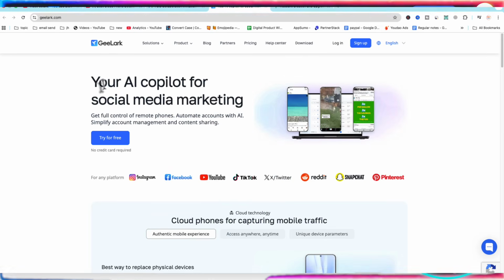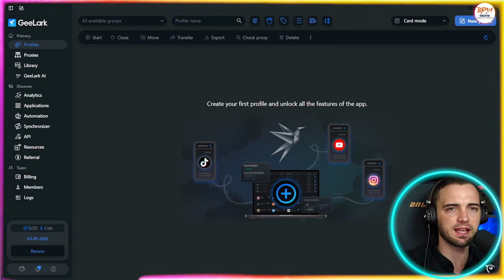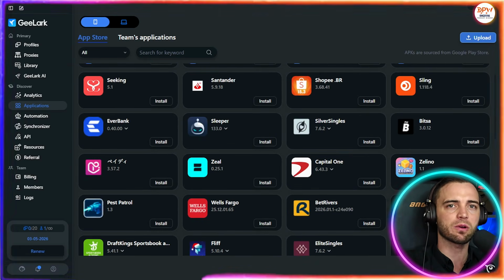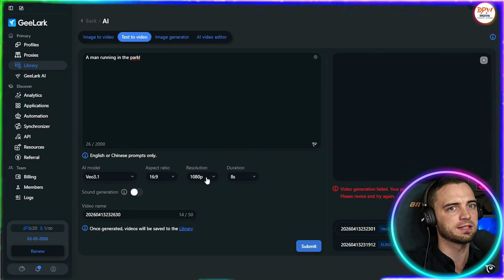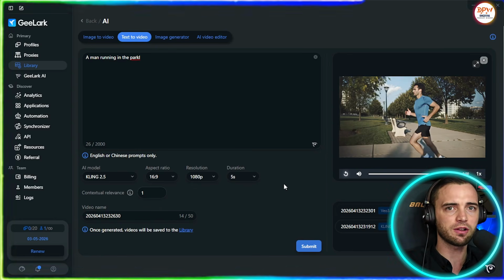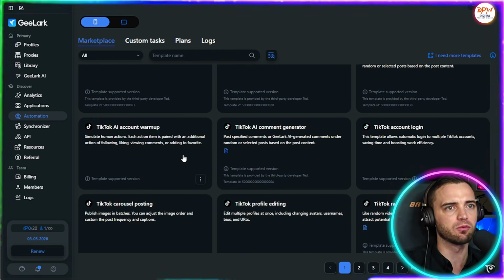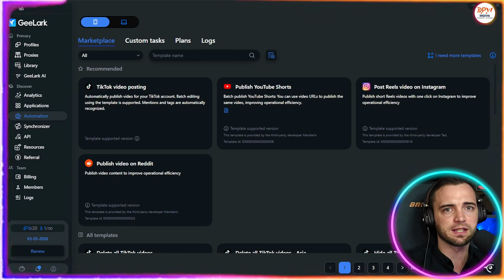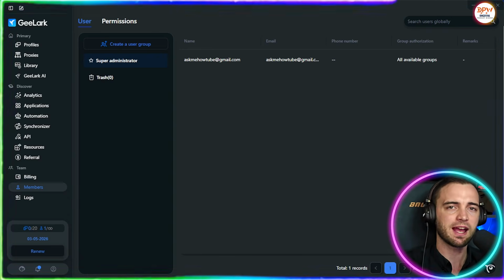Best Cloud Phone Solution for Social Media Marketing and Multi-Account Growth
What if you could run dozens of TikTok, Instagram, YouTube, and other social media accounts from a single device without getting banned or shadowbanned?

In this video, we break down a powerful anti-detect cloud phone system that lets you scale social media accounts safely using real cloud-based Android devices instead of traditional emulators or risky setups.

Most creators struggle with account bans because platforms track device fingerprints, IP addresses, and behavior patterns. That’s why tools like a best anti-detect cloud phone or anti-detect browser system are becoming essential for modern creators, freelancers, and agencies.

In this walkthrough, we explore how a system like Geelark cloud phone works as a next-gen virtual Android device solution, allowing you to manage multiple accounts with isolated environments, unique device fingerprints, and secure multi-account control.

Unlike traditional tools, this setup functions as a mobile anti-detect solution with cloud-based infrastructure, making it a strong alternative to emulators and risky mobile setups.

You’ll also see how AI integration helps with content creation using text-to-video features, making it easier to automate posting and build scalable content systems for faceless creators, affiliate marketers, and agencies.

🚀 What You’ll Learn in This Video:

How cloud phone solution actually work
Why creators get banned on TikTok, Instagram, and YouTube
How virtual Android devices prevent device fingerprint tracking
Cloud phone setup tutorial for multi-account management
How AI tools inside cloud phones generate viral content

💡 Who This Is For:

This is ideal for faceless content creators, affiliate marketers, social media agencies, crypto marketers, e-commerce account managers, and anyone looking to scale multiple accounts safely using anti-detect cloud phone technology and automation tools.

If you’re trying to grow faster without risking bans, this system shows how modern multi-account management tools are evolving into full-scale automation ecosystems.

⚠️ Important Note:

This video is for educational and informational purposes only, showing how cloud-based mobile environments and anti-detect systems are used in digital marketing workflows.

00:00 – The problem
00:45 – Why TikTok/Instagram accounts get flagged and shadowbanned
01:20 – Introduction to cloud-based real Android devices (Glock concept)
02:05 – Managing multiple platforms from one dashboard
02:45 – AI co-pilot and text-to-video content generation
03:25 – Turning prompts into realistic AI videos for faceless content
04:05 – Why new accounts get flagged as fake by algorithms
04:40 – AI account warm-up and behavior simulation system
05:20 – Automation: posting, engagement, and scaling workflows
06:00 – Scaling multiple accounts and agency use case
06:40 – Team access, client management, and workflow control
07:15 – Who this tool is actually for (creators, marketers, agencies)
07:50 – Final thoughts: scaling content distribution at scale